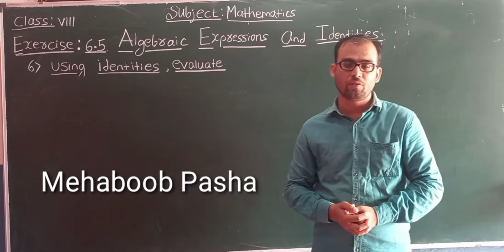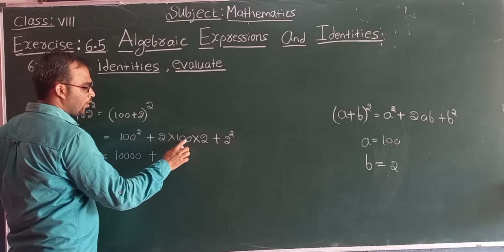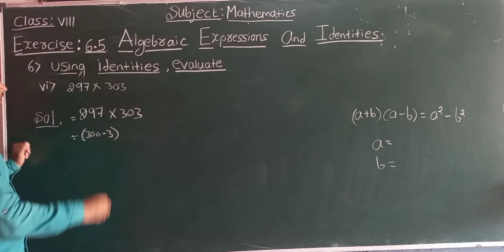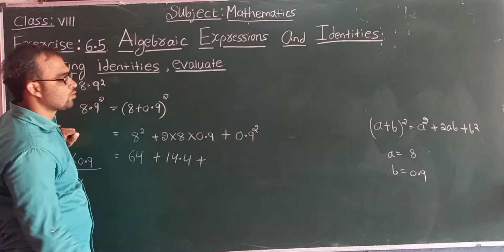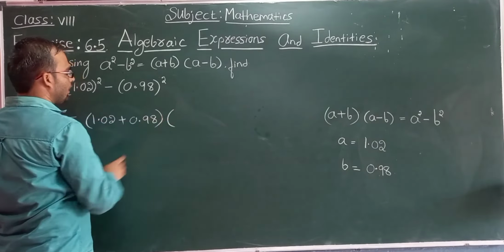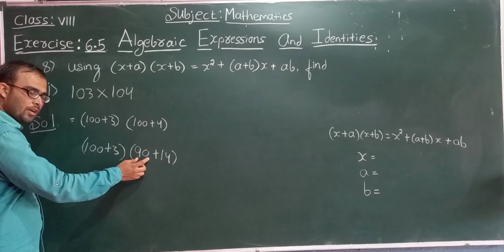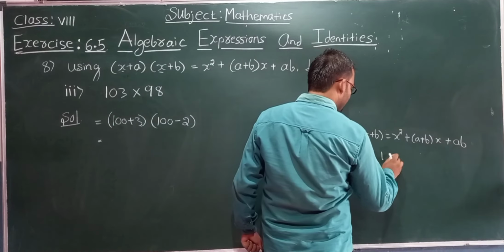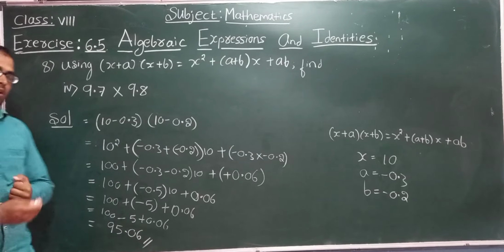30 October 2020